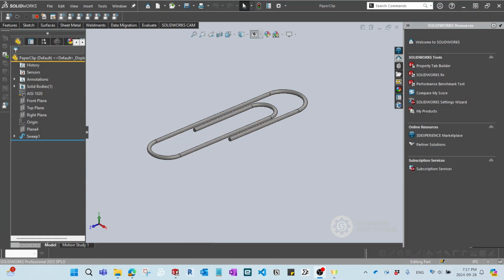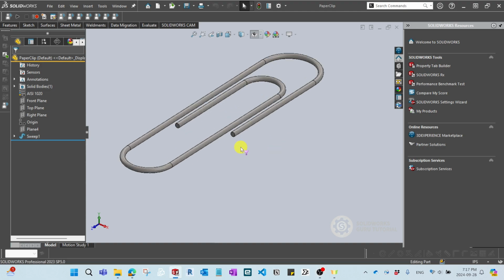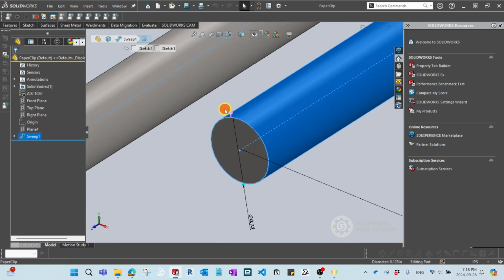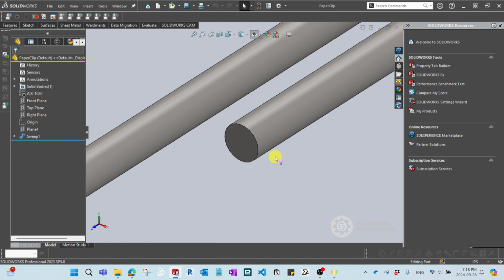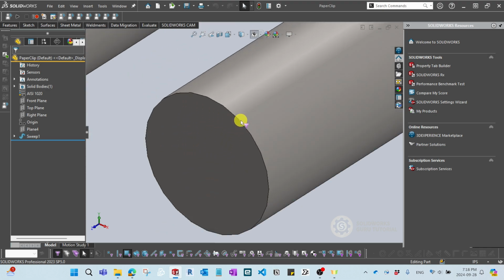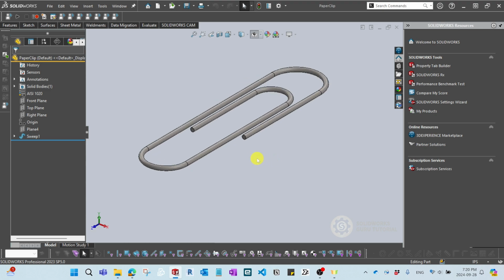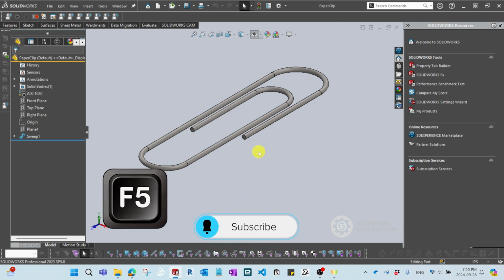Annoyed by the Selection Filter in SolidWorks? Here's How to Disable It!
Are you tired of the Selection Filter getting in the way while working in SolidWorks? 🖱️ That little purple filter can be helpful, but it often causes more frustration than it's worth! In this video, I'll show you exactly how to disable the Selection Filter in just a few quick steps, so you can get back to your design work without the hassle.

Whether you're a beginner or an experienced SolidWorks user, this tip will help you streamline your workflow and eliminate unnecessary distractions. 💡

In this video, you'll learn:

What the Selection Filter is and how it works
How to disable or enable it whenever needed
How to quickly toggle the filter without slowing down your workflow